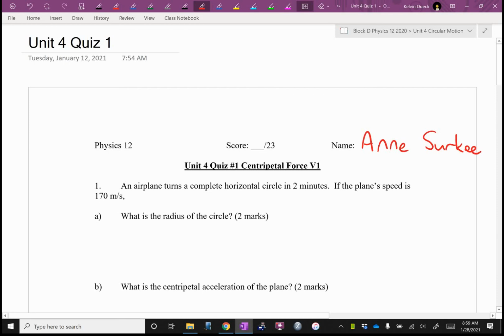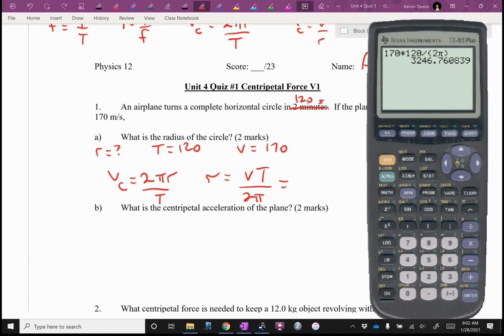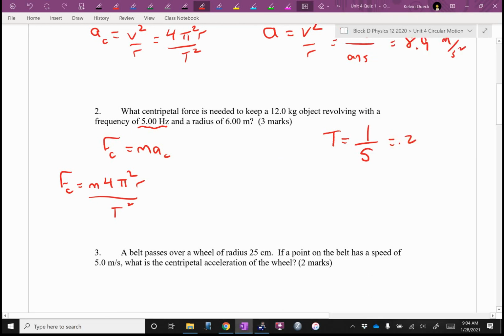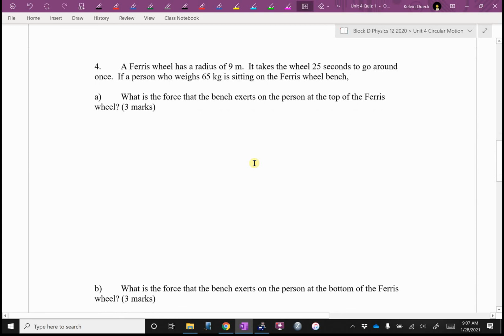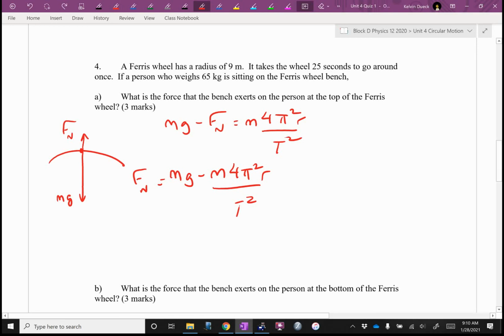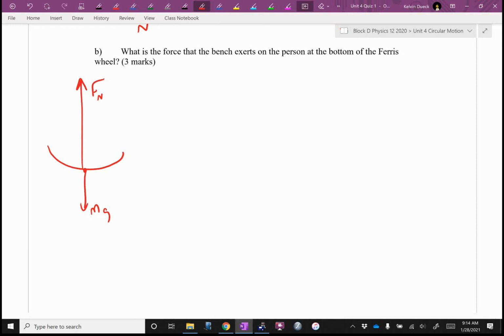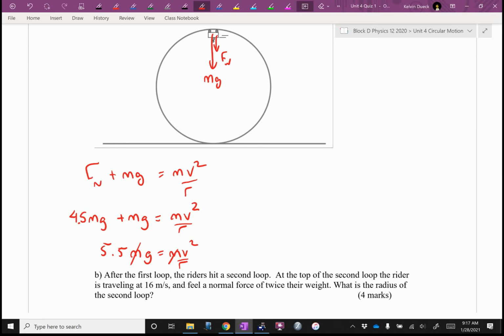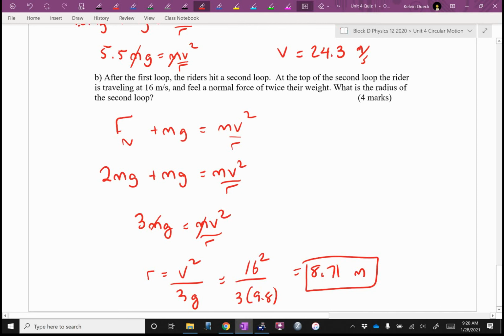Physics 12 U4 Answers to Quiz 1